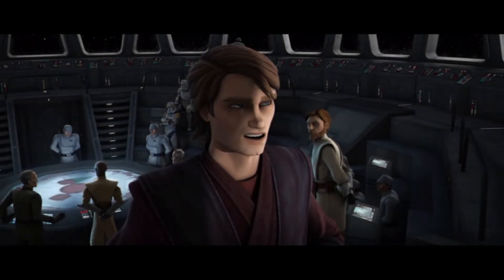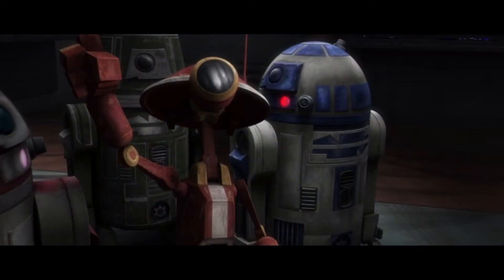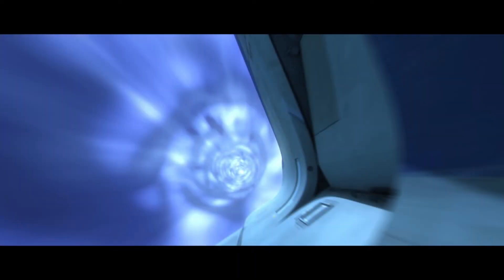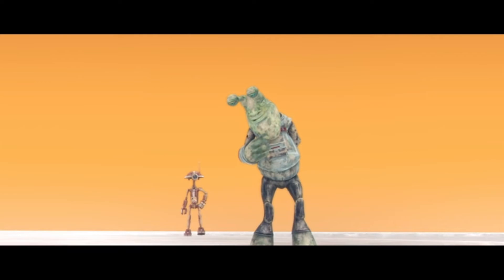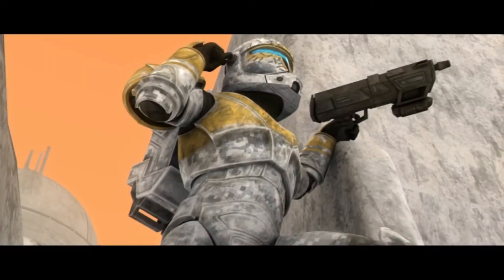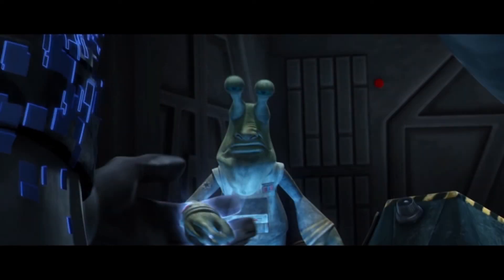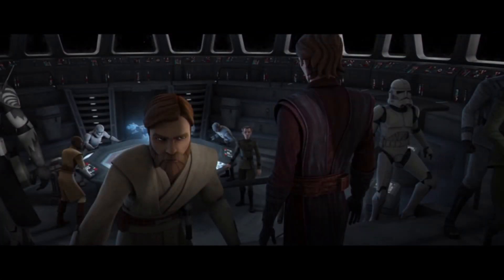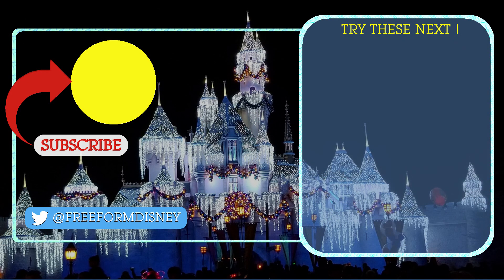My First Time Safari through Star Wars: The Clone Wars - Season 5 (Part 3) - The Droid Arc (D-Squad)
I'm a big Star Wars fan and I'm finally watching Dave Filoni's masterpiece, The Clone Wars! Join me and together we can rule the series as audience and video creator! These are my thoughts on the Droid Arc (D-Squad) early in Season 5.

I will be putting out a Star Wars The Clone Wars Reaction video each week as I journey through the Clone Wars!

Episodes covered in this video:
Season 5, Episodes 10-13

I'd love to talk with you down in the comments below!

Videos range from talking about Disney animated movies to the theme parks to Star Wars, Marvel, and Pixar, to the TV shows, and everything in between! That's why it's Freeform (Disney)!

Microphone
Rode NT-USB Condenser Microphone